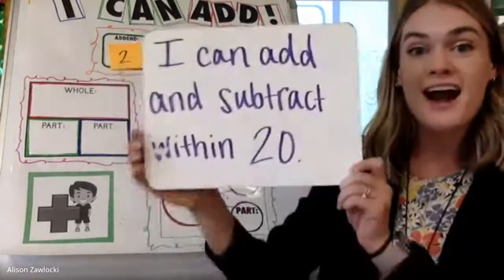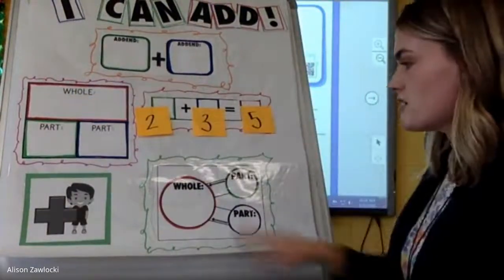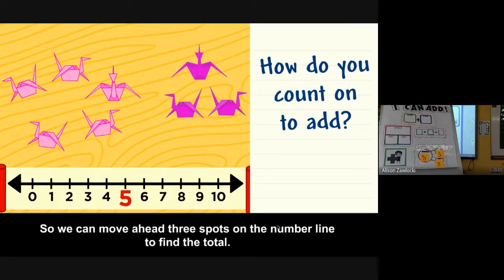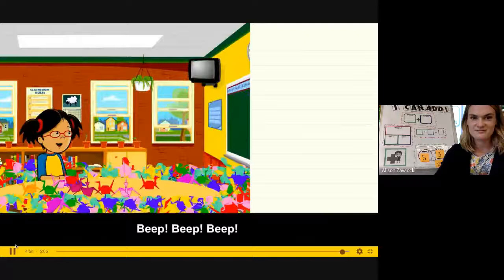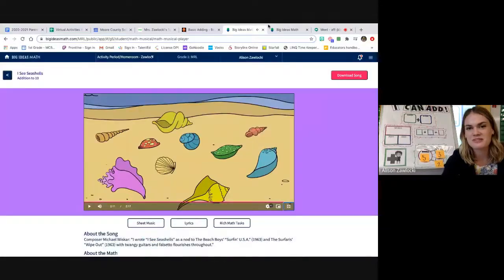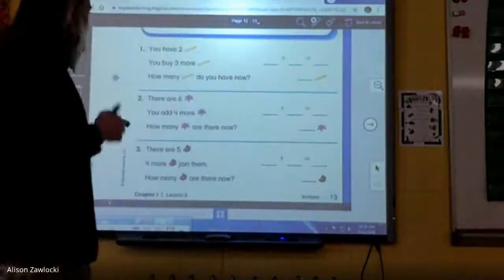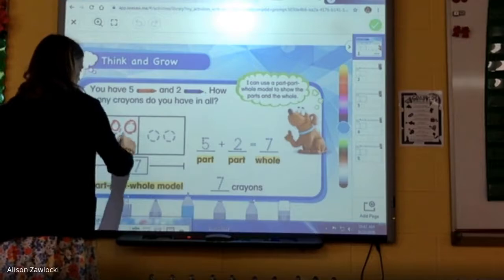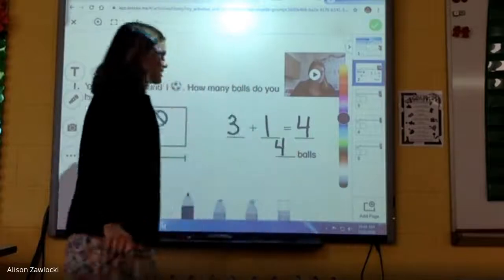Week 7 Monday: Math Lesson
Addition using Objects